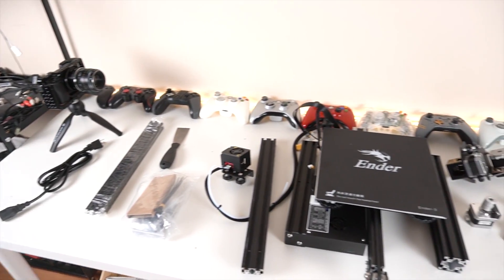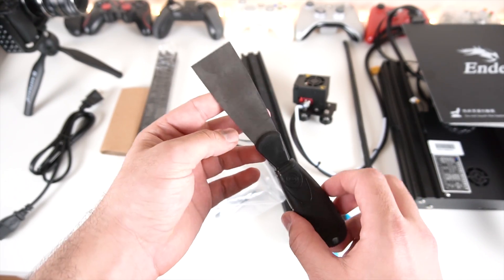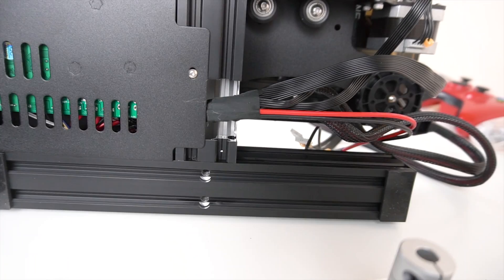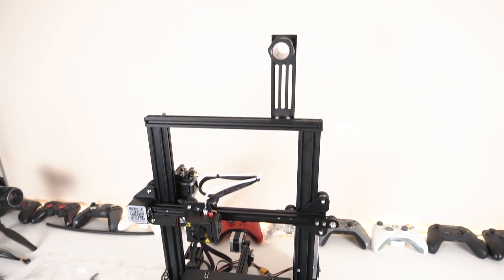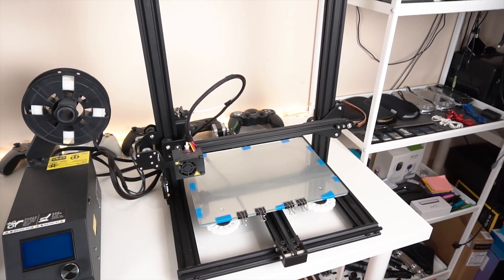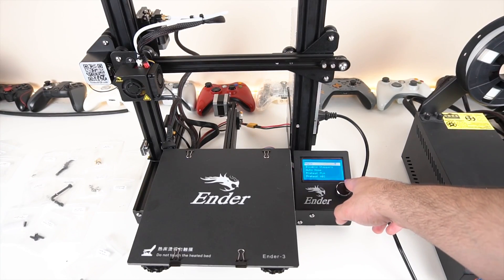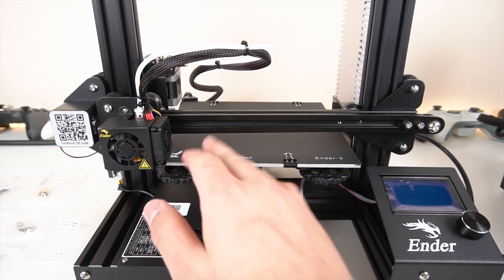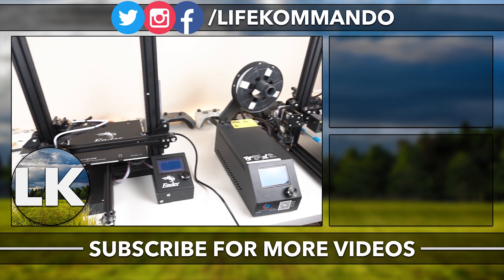Creality3D Ender 3 | 3D Printer | Unboxing & Assembly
Creality3D Ender 3 | $179.99 | Flash Sale

220 x 220 x 250mm MK10 Extruder 1.75mm 0.4mm Nozzle

Size Comparison:

CR-10 Mini:
26" (660mm) x 28" (711.2mm)

Ender 3:
15" (381mm) x 16" (406mm)